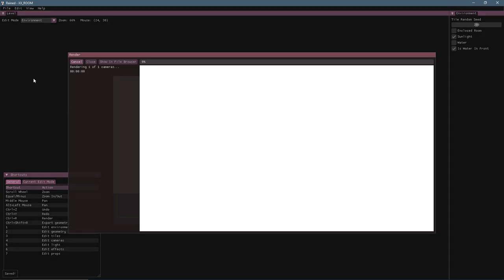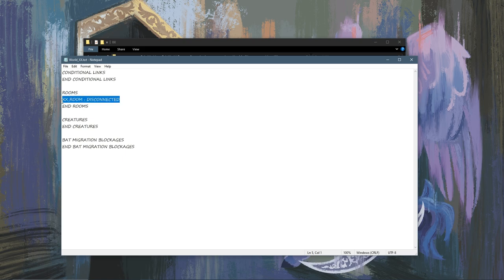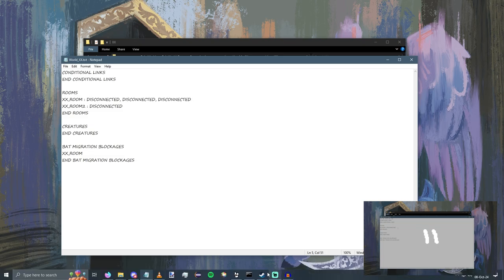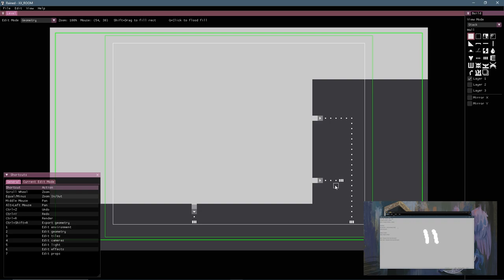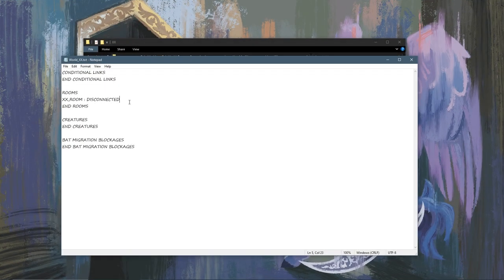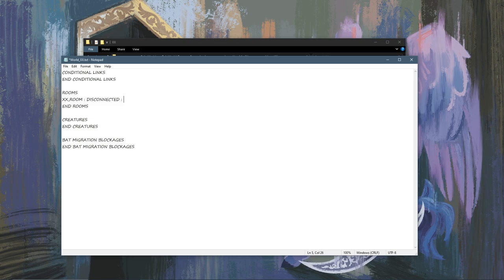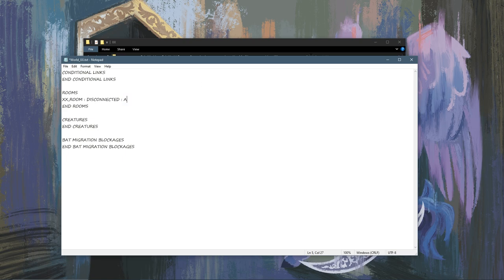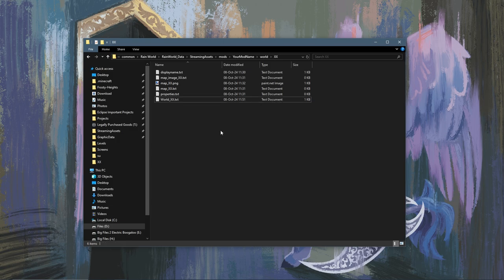Rain World Modding: How to add a room to your region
In this video I walk through how to add a custom room to your rain world region! Here I explain the necessary steps to get your room into the game.

My Links!